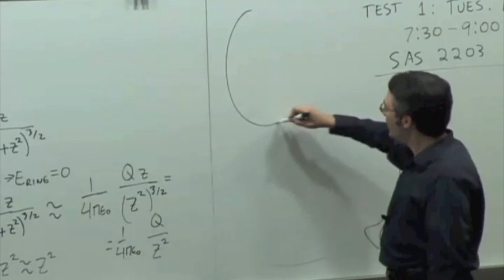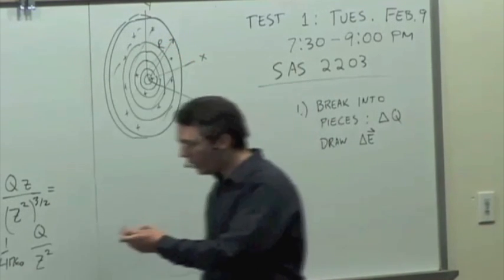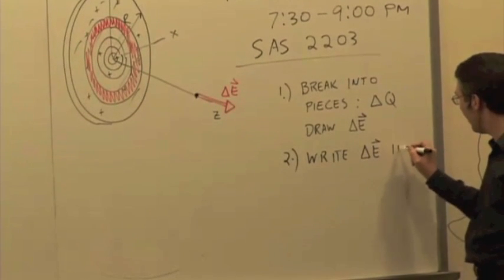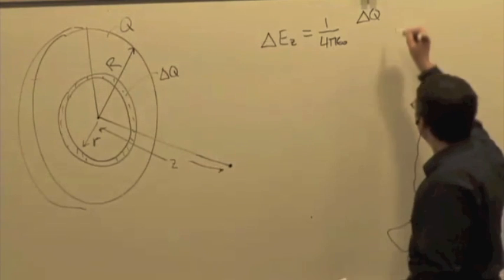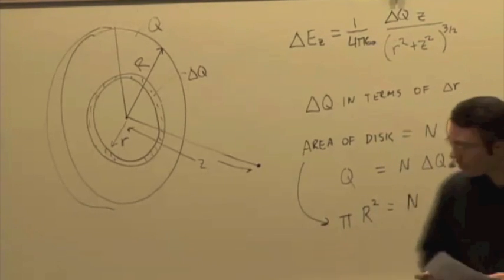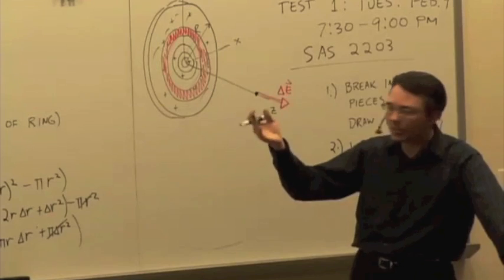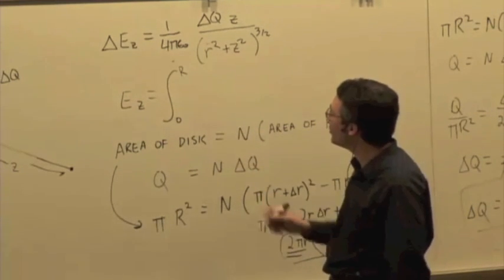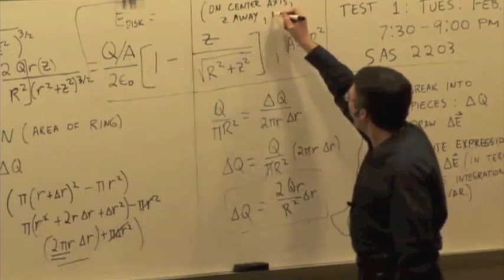EMCh16-3 Electric Field of a Disk and a Capacitor Part 2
Electric Field of a Disk